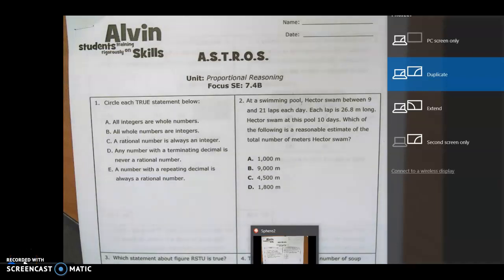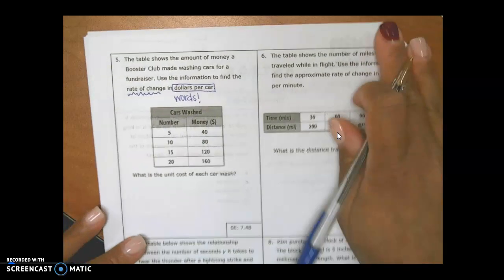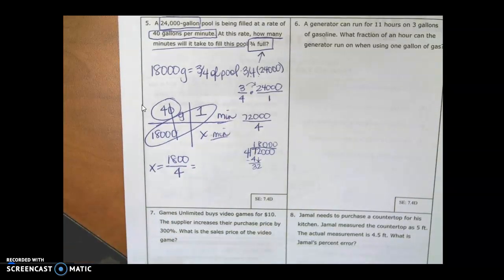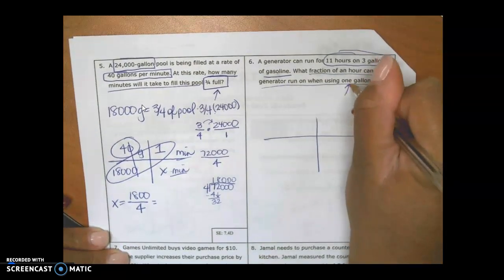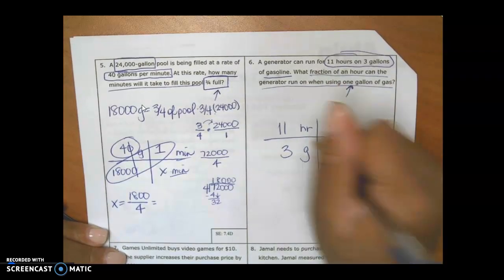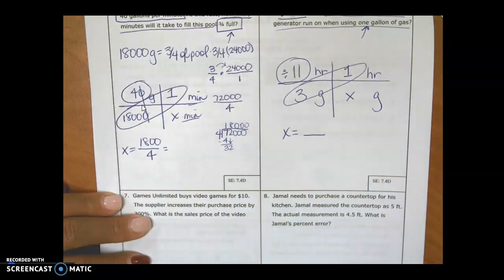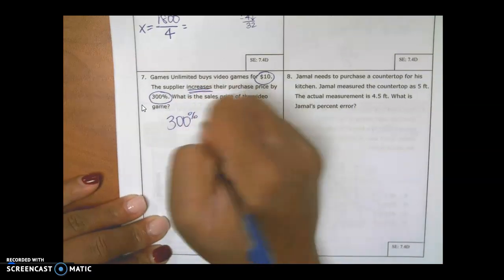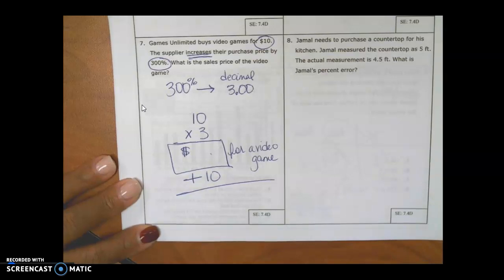Astros HW Proportional Reasoning